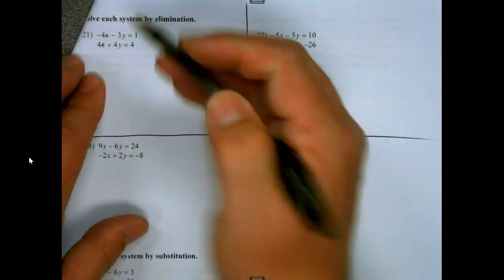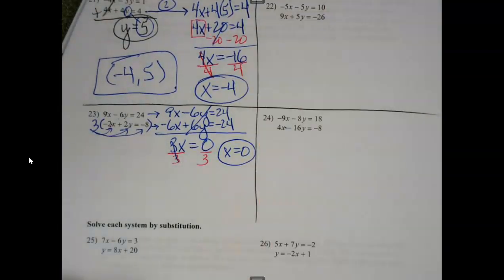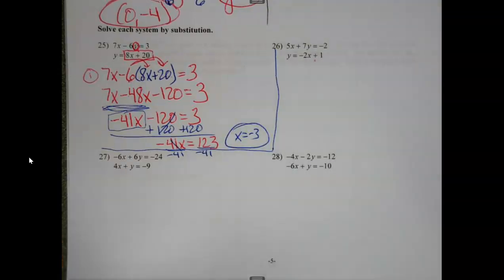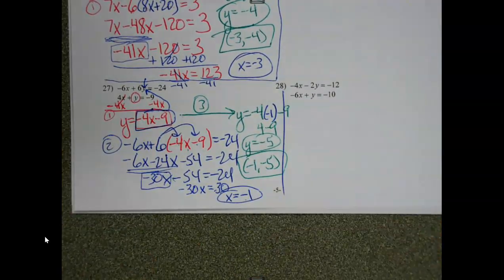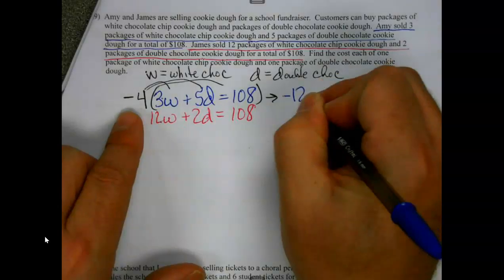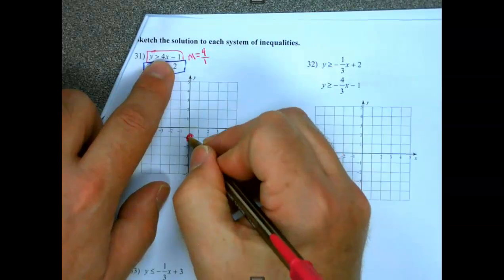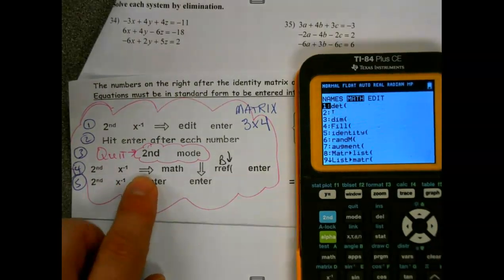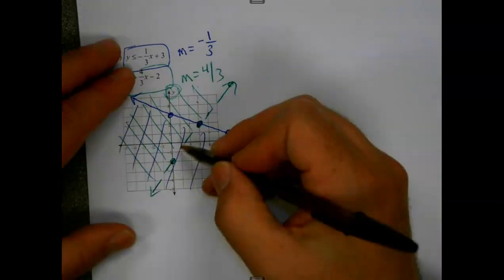A2 - Unit 1 Test Review Day 2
Let's chat systems of equations and inequalities and applications!